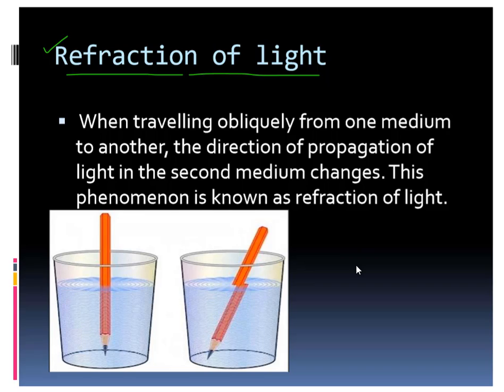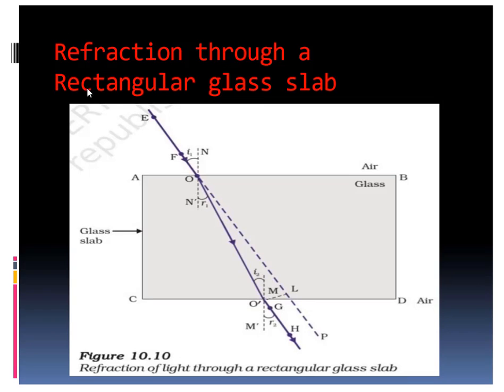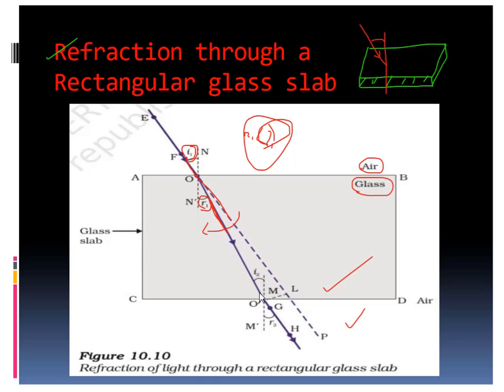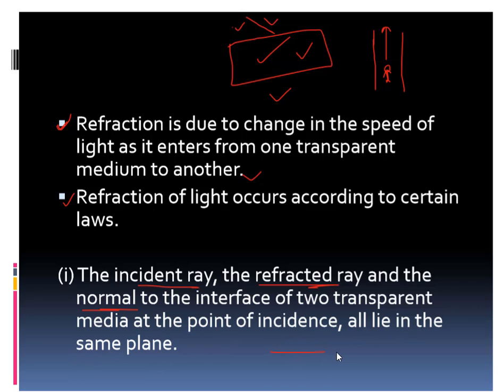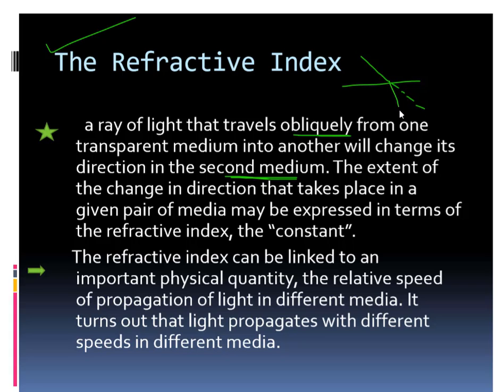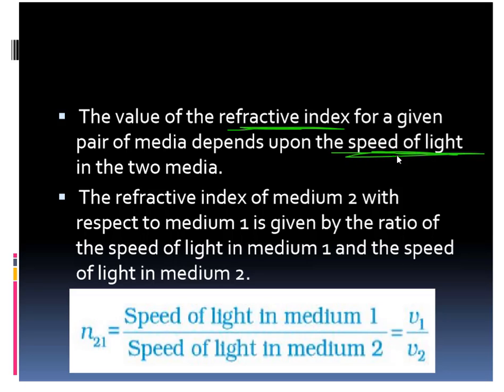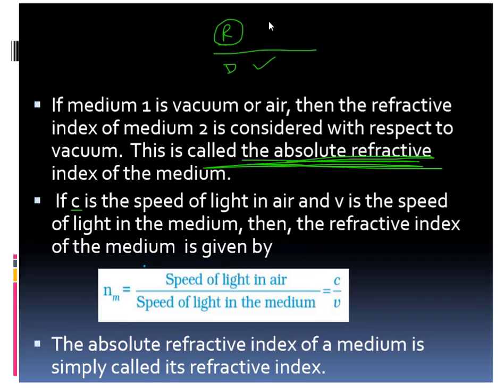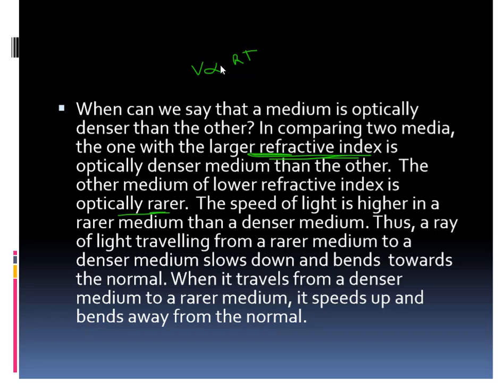CBSE Std X Physics Ch 10-Light Part 5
in this video I have explained about refraction, refractive index, absolute refractive index, refraction through a glass slab etc.